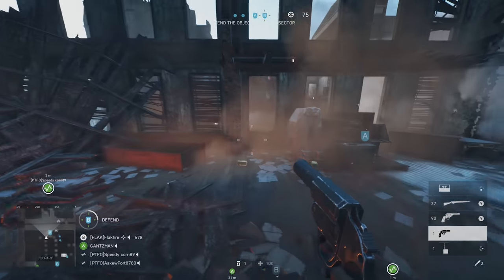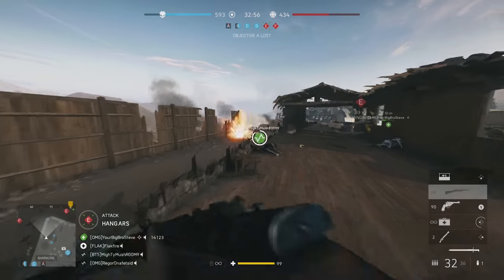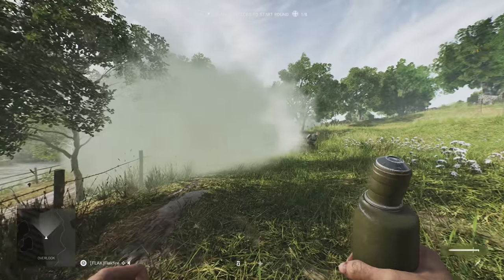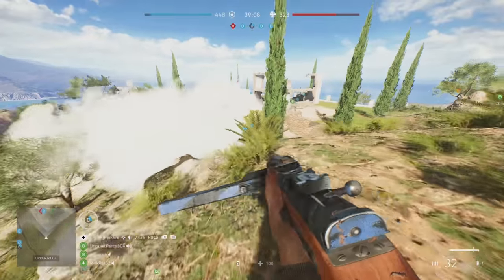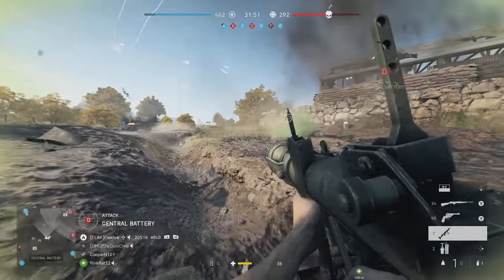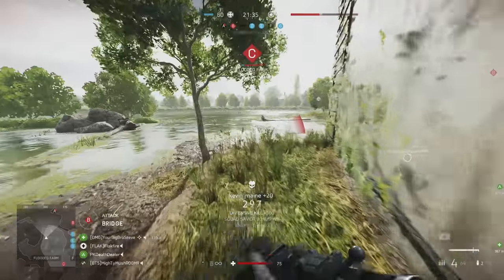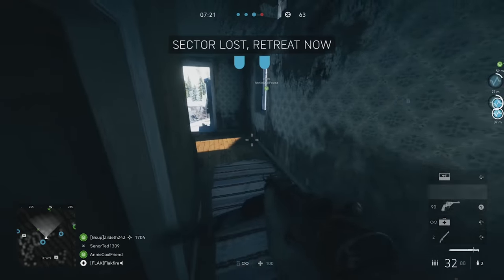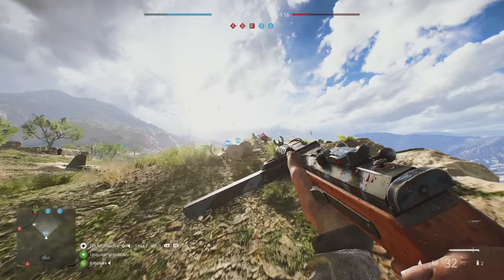15 Things You Probably Didn't Know You Could Do in Battlefield V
Battlefield V has quite a few neat details in it. Players can spend months playing the game and still learn something new. For this video, let's look at 15 things you probably didn't know you could do in Battlefield V.

Hang out with Flakfire on social media!

Curious what gear I use?: